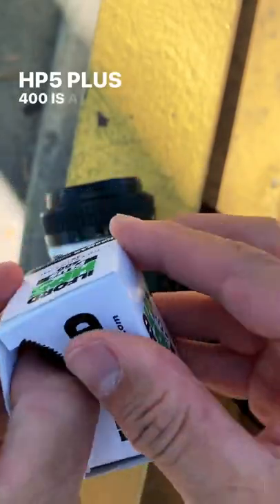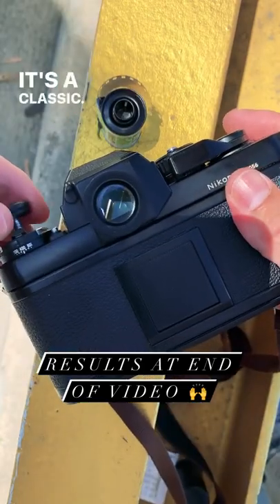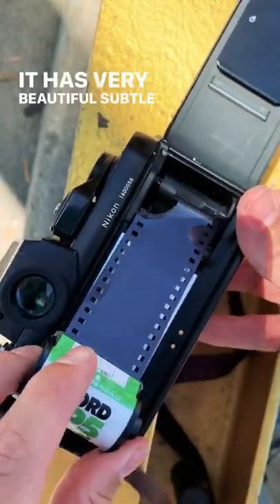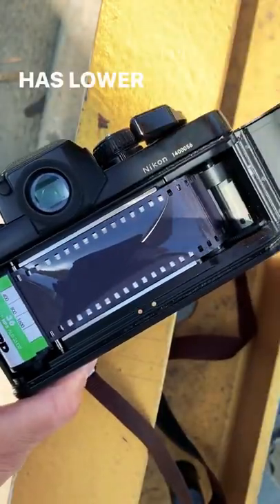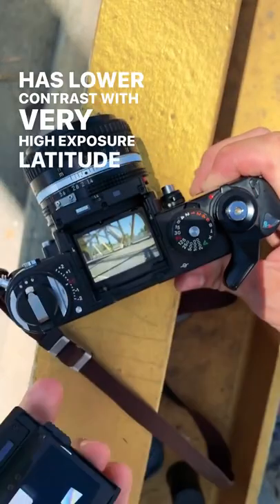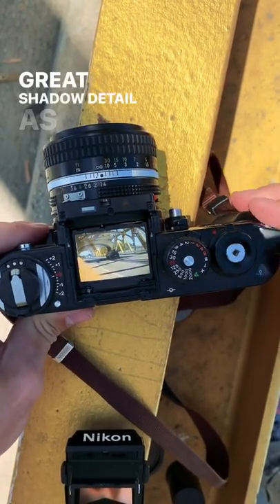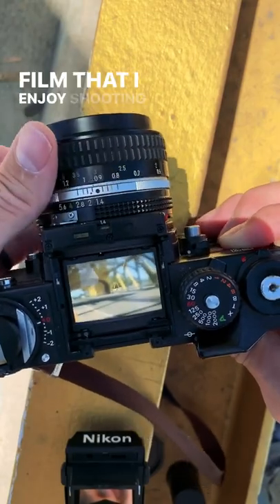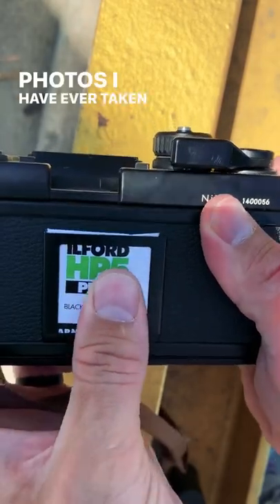Ilford HP5 Plus 400 Mini review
HP5 is one of the oldest running film stocks and has a very classic look.  It has beautiful subtle tones and medium contrast that produces great detail in the shadows.  It has incredible exposure latitude and pushes very well. To learn more about this film check out our Film Index!